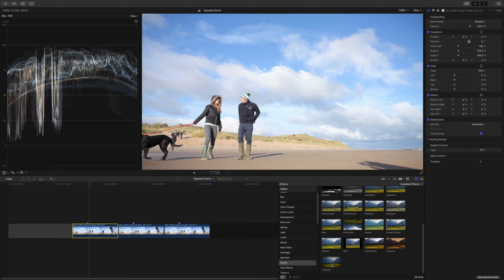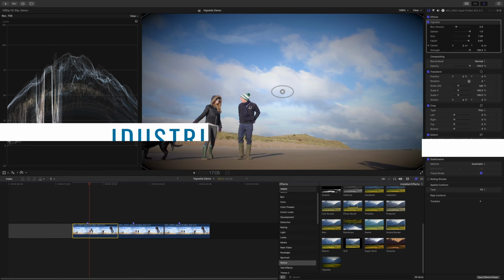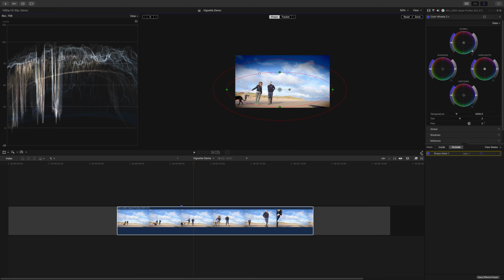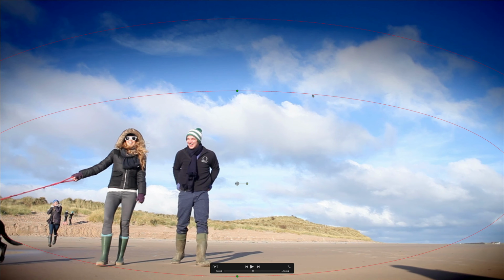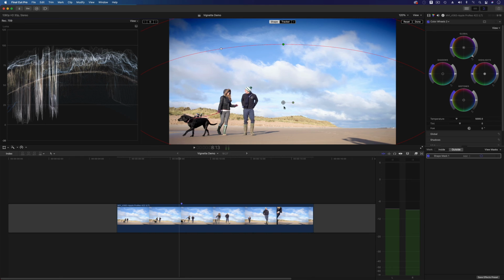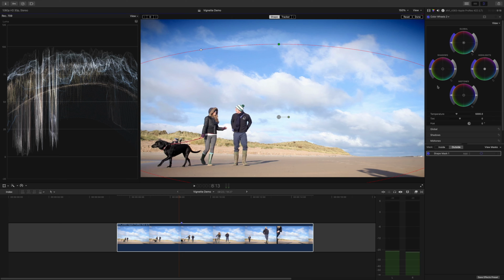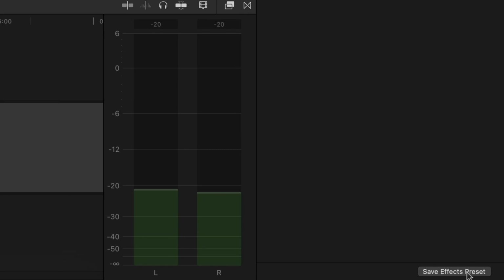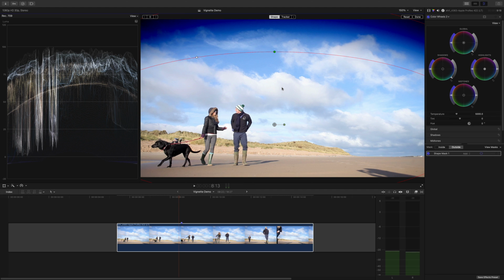Get Better Vignettes in Final Cut Pro - No Plugins!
Two things to say right at the top.
❌  The FCP built-in vignette sucks - you cannot move it at all!
❌  You do NOT need to buy a third-party plugin to achieve vignette perfection!
In this tutorial we will show you how to make great vignettes for your colour grading in Final Cut Pro.
Go from very subtle to a dramatic graduation, all is possible.

Like the graphic templates?

How to Export from Final Cut Pro X with Burnt-in Captions
How to Make the 'Pleasantville' or 'Sin City' Effect in Final Cut Pro